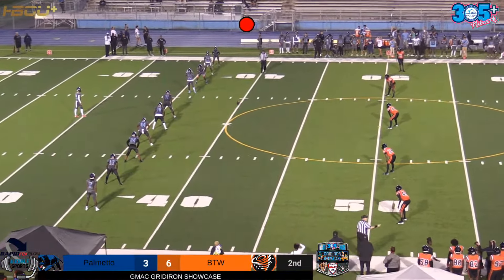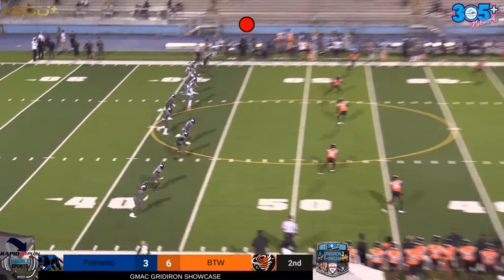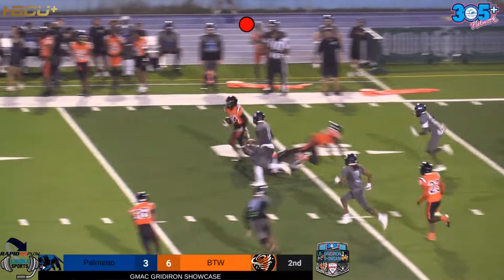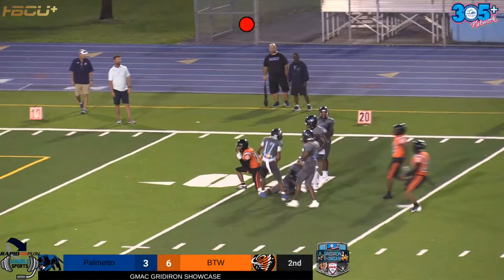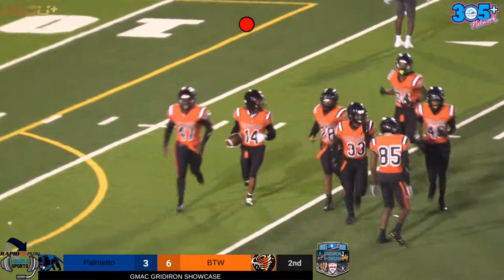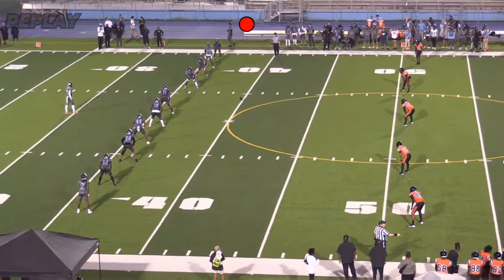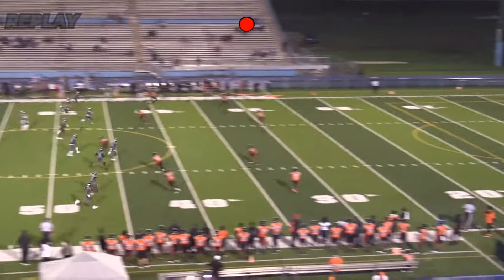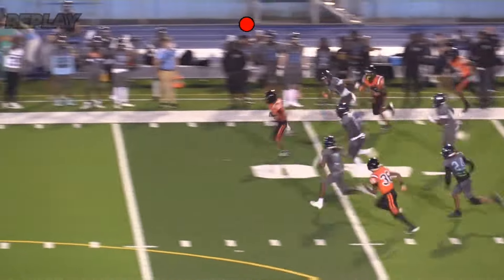Great Kick Return